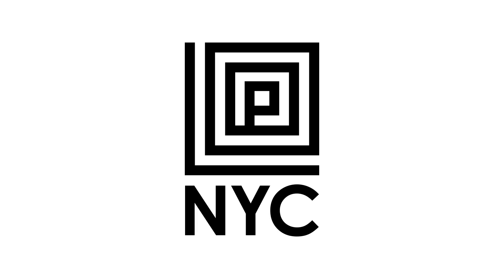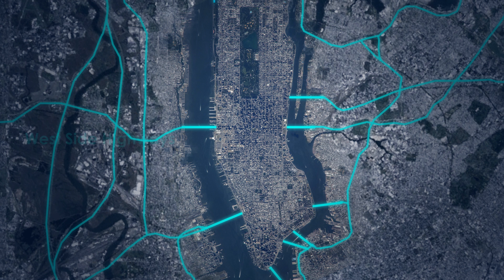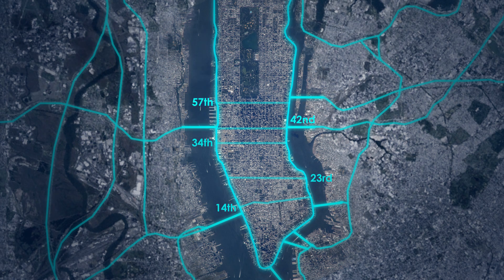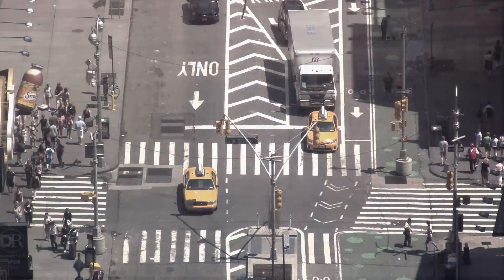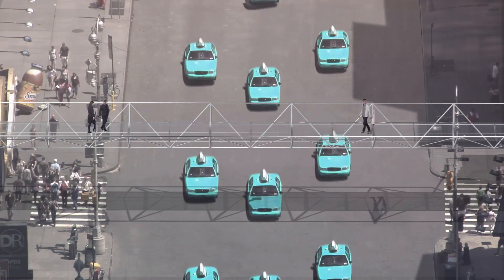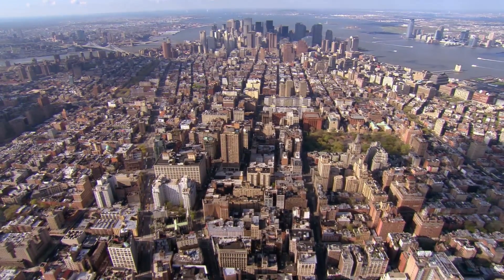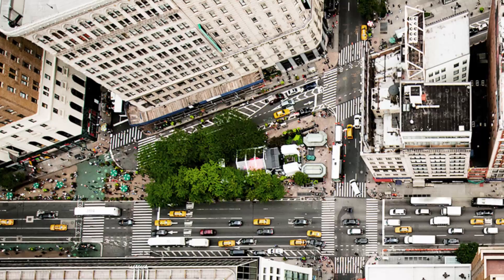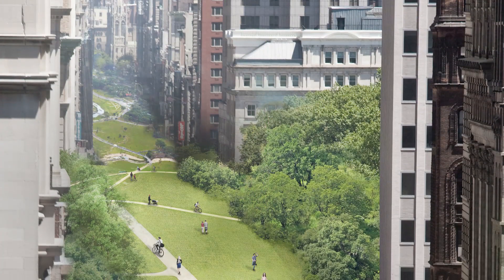"Loop NYC" driverless transit proposal by Edg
Architecture/engineering firm Edg has created a proposal for "Loop NYC," a driverless transit plan that would free up nearly all of Broadway and Park Avenue for park space, reclaiming 24 miles of street to be used as uninterrupted walking paths and bike lanes.